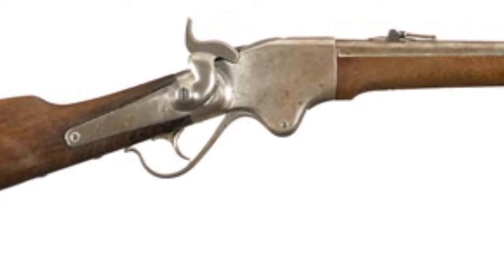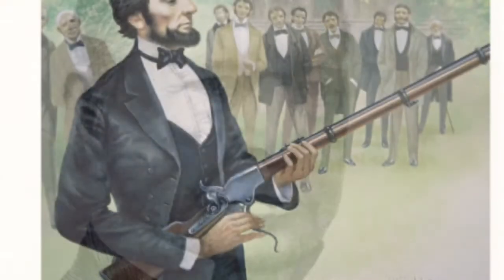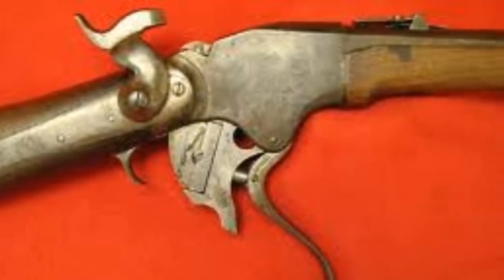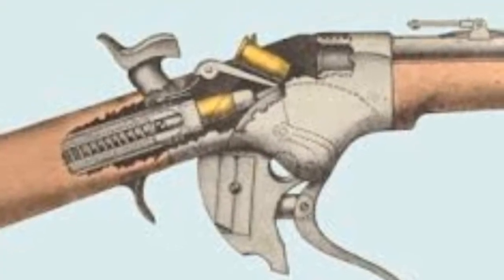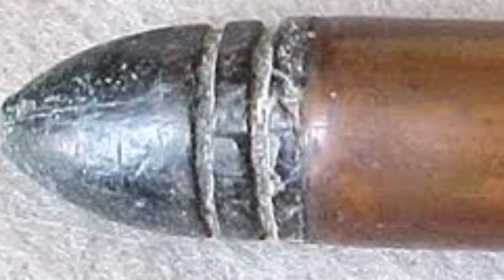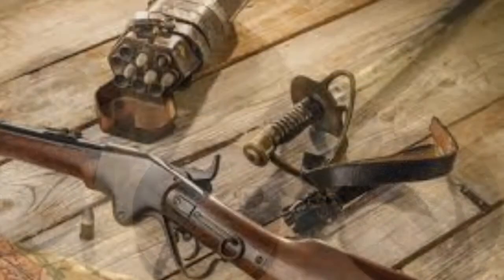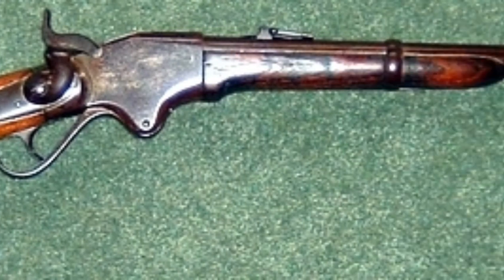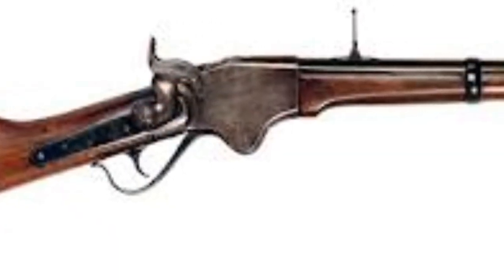Spencer Repeating Carbine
iMovie project 8th Grade